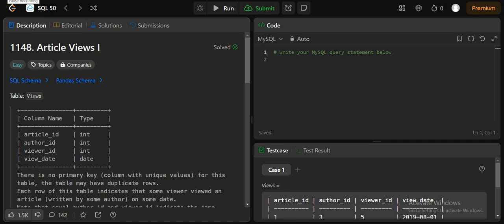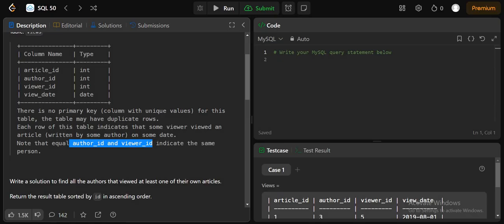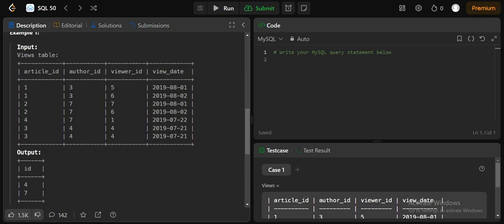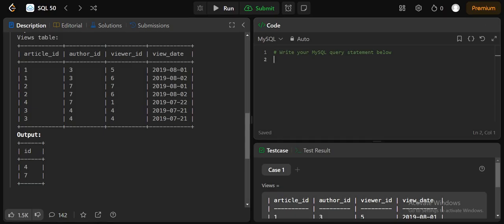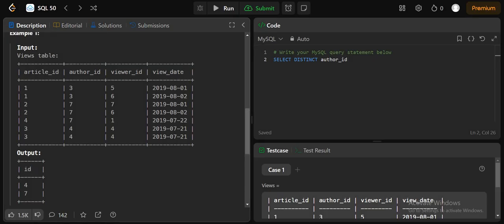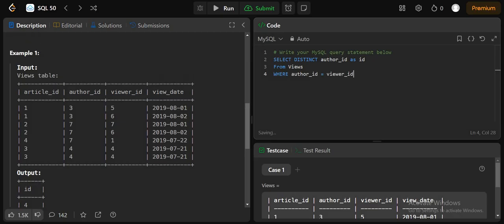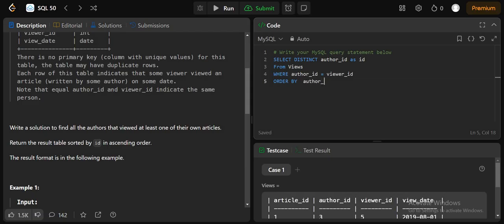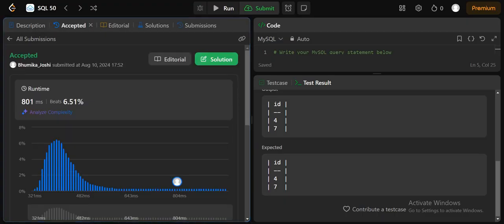SQL Tutorial: Find Authors Who Viewed Their Own Articles | LeetCode 1148 Solution | Sql Series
Welcome back to She Codes! Today, we're diving deep into an essential SQL problem from LeetCode: "Article Views I" (Problem 1148). This problem is a fantastic way to hone your SQL skills, especially if you're gearing up for coding interviews or want to strengthen your database query abilities.💻
In this tutorial, we will explore the process of writing an SQL query to find all authors who have viewed at least one of their own articles. This problem might seem simple at first glance, but it requires a good understanding of SQL basics, including the SELECT, WHERE, and ORDER BY clauses. By the end of this video, you'll have a solid grasp of how to approach similar SQL problems with confidence.
✨Problem Statement Recap:
We are given a table named Views that tracks article views on a platform. The table has the following columns:

article_id (int): The ID of the article.
author_id (int): The ID of the author who wrote the article.
viewer_id (int): The ID of the viewer who viewed the article.
view_date (date): The date on which the article was viewed.
Each row in this table represents a view of an article by a specific viewer on a specific date. Our task is to find all the authors who have viewed at least one of their own articles. The result should be returned as a list of author IDs, sorted in ascending order.
🚀Writing the SQL Query:
Here’s the SQL query that solves this problem:
SELECT DISTINCT author_id AS id
FROM Views
WHERE author_id = viewer_id
ORDER BY author_id ASC;
Breaking down of query:-
Let’s break down what this query does:

We start by selecting the author_id from the Views table.
We use DISTINCT to ensure that each author_id appears only once in the result set, even if they have viewed multiple articles.
FROM Views:
This tells SQL which table to pull the data from. In this case, it's the Views table.
WHERE author_id = viewer_id:
This is the critical condition that filters the rows to only include cases where the author_id matches the viewer_id.
This condition effectively identifies instances where an author has viewed their own article.
Finally, we order the results by author_id in ascending order to ensure the output meets the problem's requirements.

I’m dedicated to providing high-quality coding tutorials, interview preparation guides, and educational content that helps you excel in your coding journey.✌ By subscribing, you’ll be the first to know when I release new content, so you’ll never miss out on valuable learning opportunities.🎉